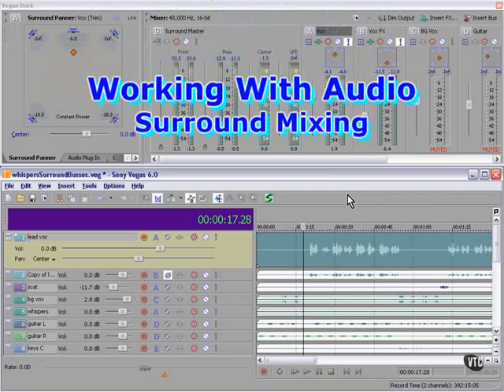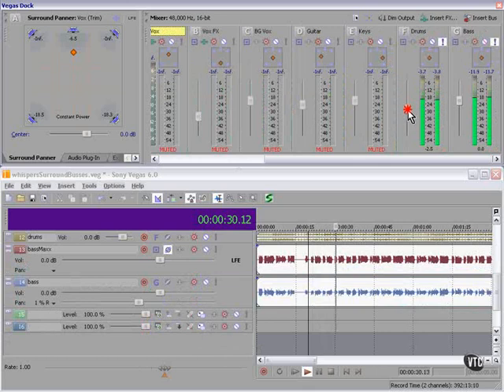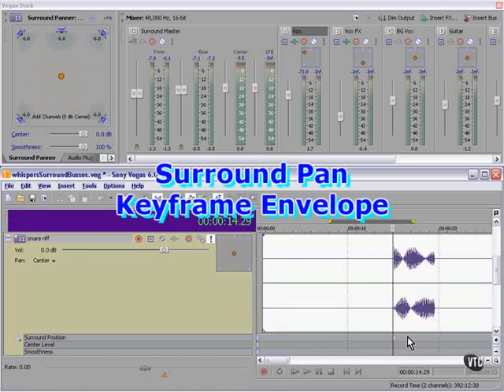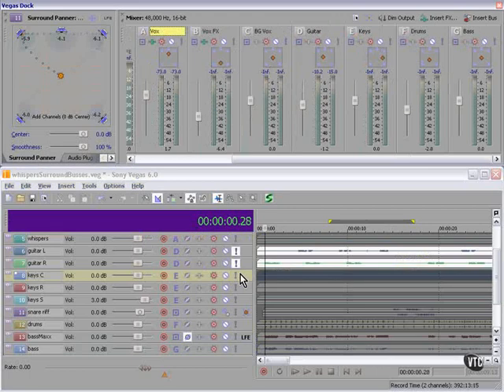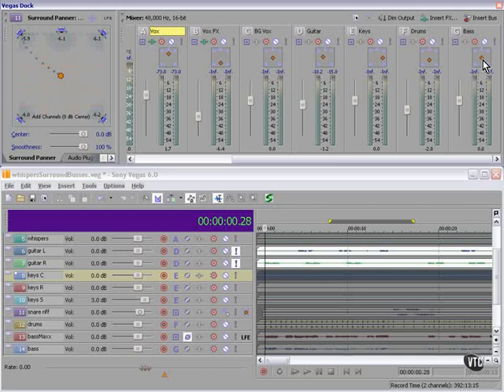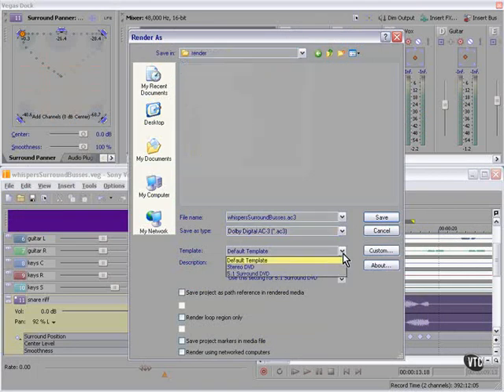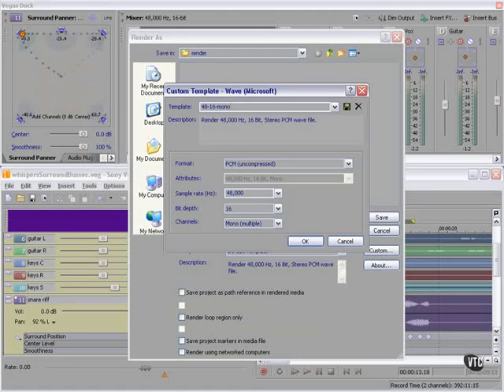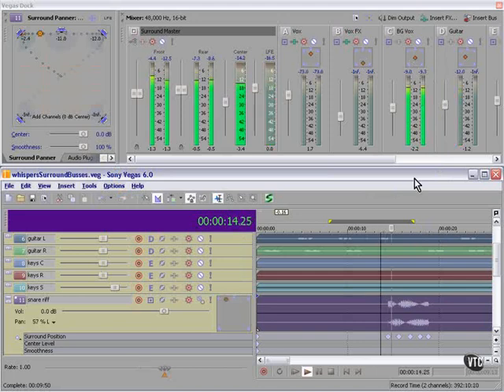Sony Vegas Tutorial Part 67 - Surround Mixing